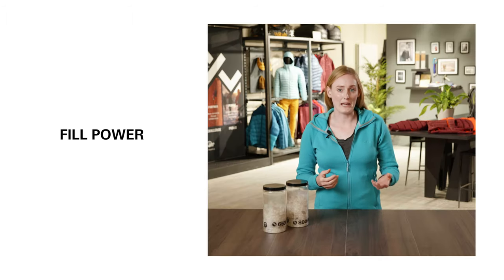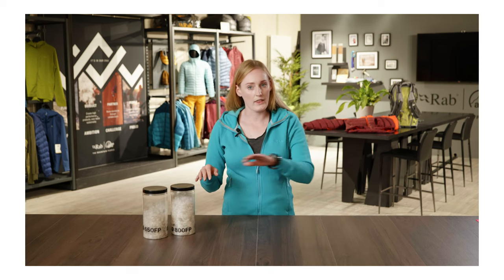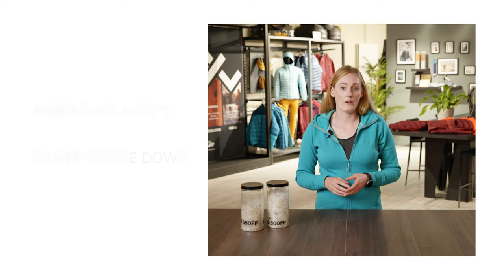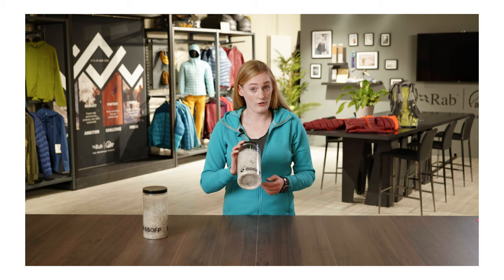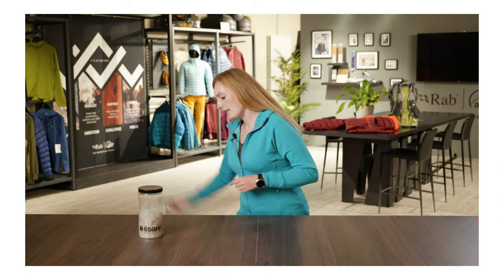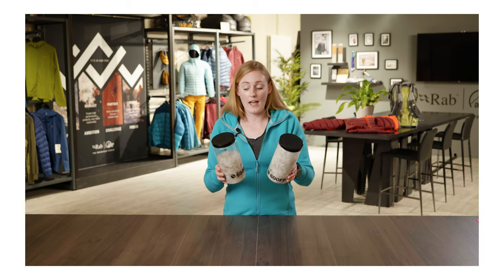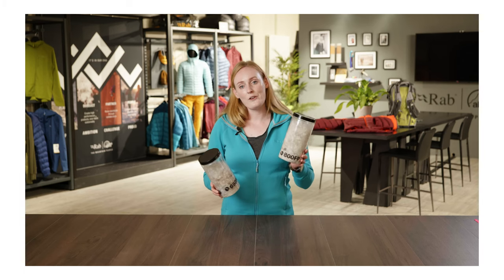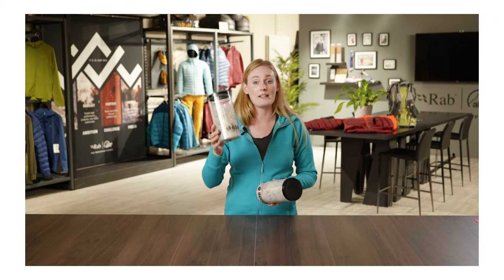Rab Down Fill Power Explained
Many jackets are sold off the back of their fill power rating, but the measurement is easily misunderstood. In this video, Rab Product Marketing Manager, Gemma, explains exactly what fill power is and why we use a wide range of down grades in the manufacture of our products.

Fill power refers to the quality of down. Fill power does not refer to the amount of down used and it cannot be relied upon to give an idea of a product’s warmth, unless, that is, you are also considering the product’s 'fill weight' too.

We grade down according to the size of the clusters, that is the amount of air that the down is able to trap relative to its weight. To do this we take 1 gram of fully lofted down and record its volume, the result represents the down’s “fill power”.

All of our Duck down is 650FP and our Goose down ranges between 750 and 1000FP. The range of down that we use allows us to fine-tune our garments to meet the differing demands of our customers, both in terms of budget and intended use.